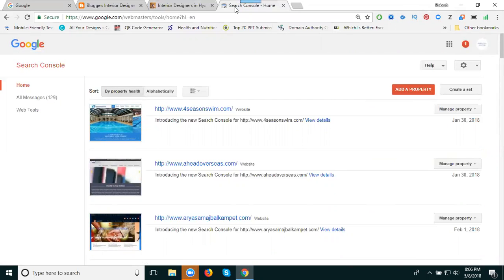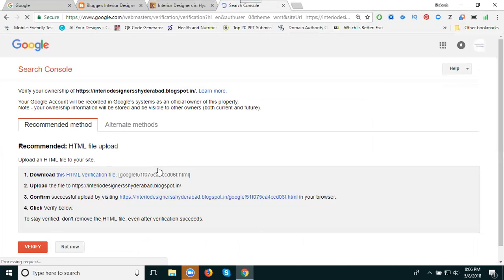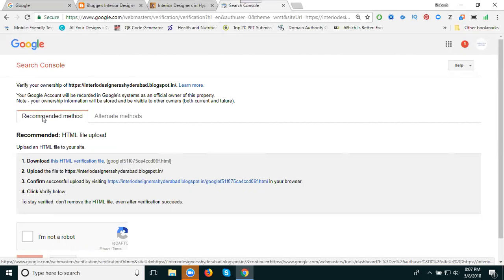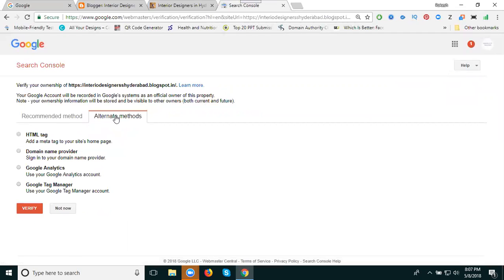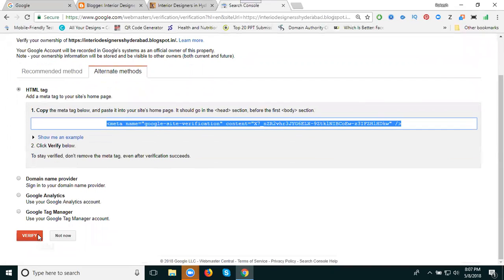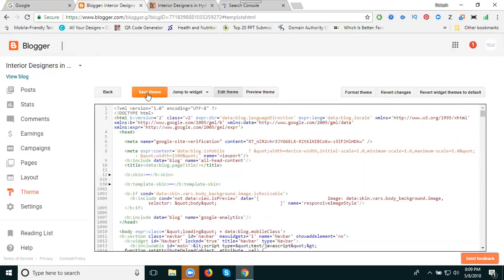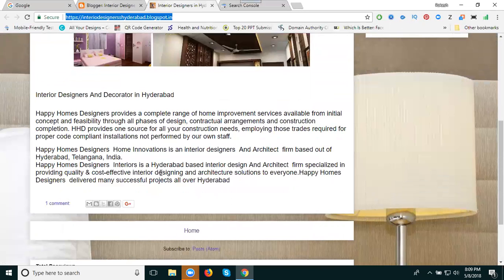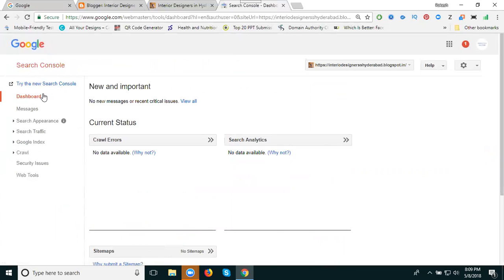How to verify website on Google webmaster tool - 2018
Learn This Training Video - How to verify website on Google webmaster tool - 2018 tutorials by digitalrakesh